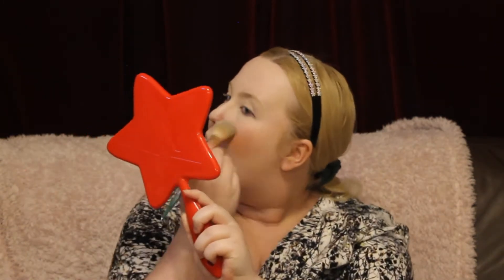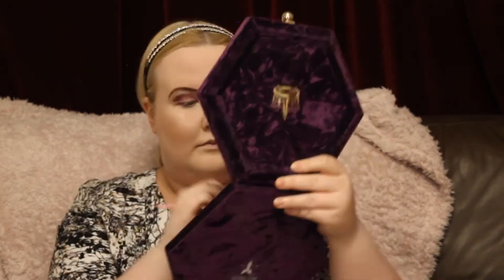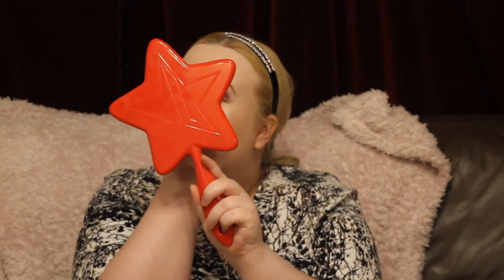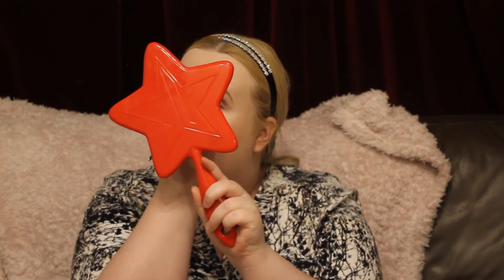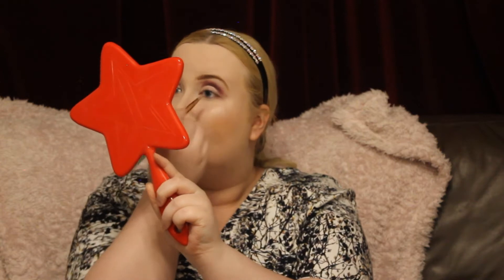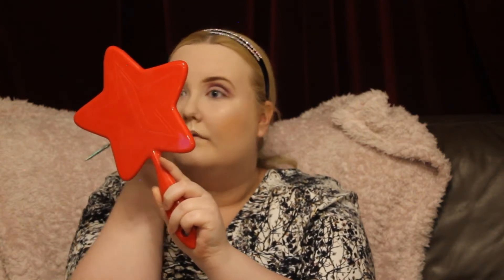Full Face of Jeffree Star Makeup!!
I have been so excited to shoot this video since I started my channel! A full face of Jeffree Star Cosmetics! Can it be done?
I'm here to discuss all things beauty and share with you my hobbies and interests, I'm also here because lock down got us doing all kinds of crazy shiz,might as well be productive ay...

So, a little bit about me:
♥How old are you? 23
♥Where are you from? Northamptonshire
♥Fave Makeup brands? Jeffree Star Always
♥Fave shops? Superdrug & Boots!